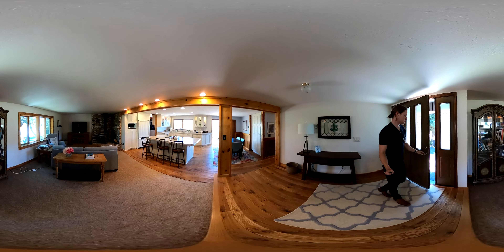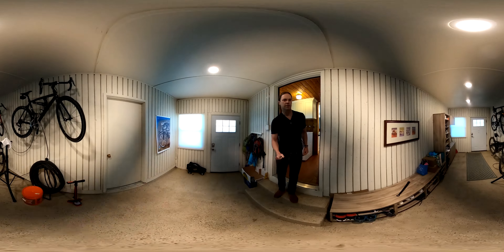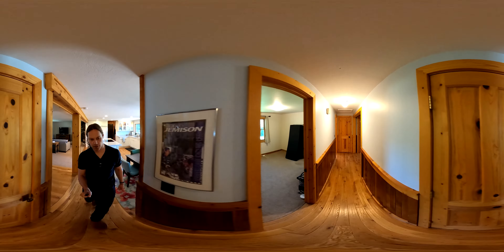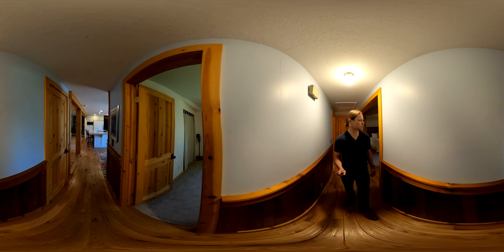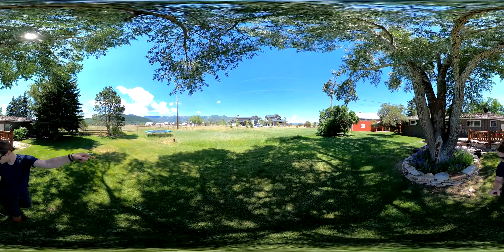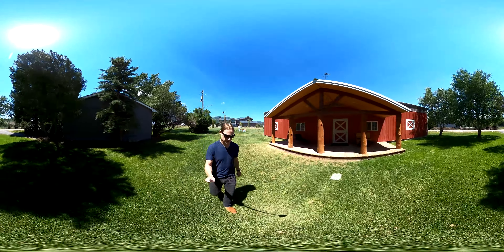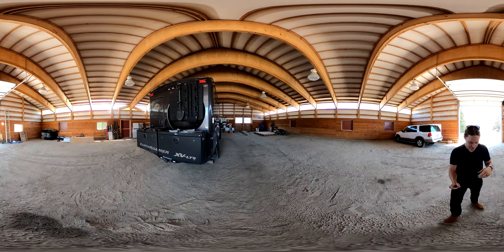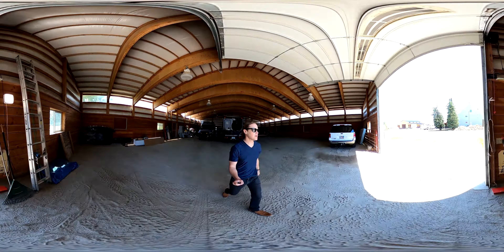360 VR Tour $3M, Old Ranch Rd Park City. Incredible Property and Barn!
Amazing Old Ranch Road Property with House and Barn with Great Improvement Opportunities!
This one-acre property is located in the coveted Old Ranch Road neighborhood in Park City. The property includes a small 3 bedroom home and large 60x80 foot barn that can be used as an indoor riding arena, toy barn, or a multitude of other uses. The home has been nicely updated and enjoys great views of the Park City Mountain Resort and surrounding mountains. There are a number of large and mature cottonwood trees and there is great south-west exposure for sun and views. The location across the street from the Old Ranch Road/McCleod Creek trailhead is a perfect starting point to all the trails Park City offers. This property offers the perfect entry point to the Old Ranch Road neighborhood with an abundance of expansion and improvement opportunities. Listed with BBHS